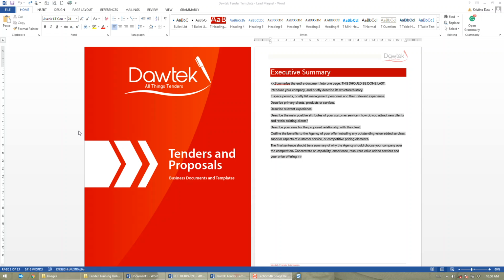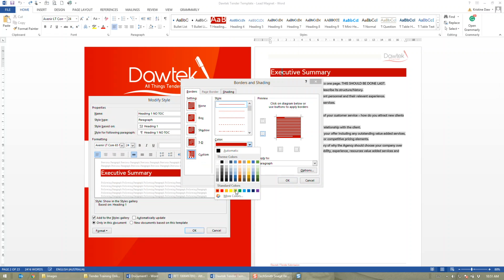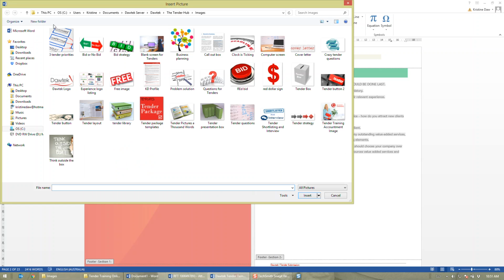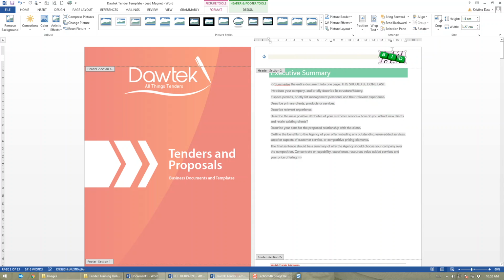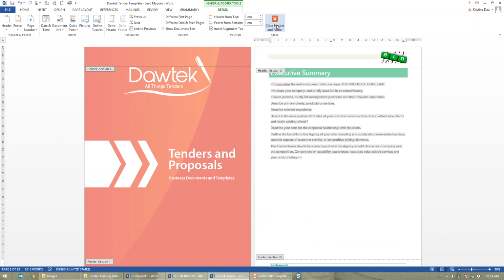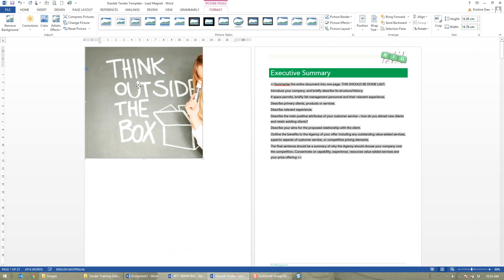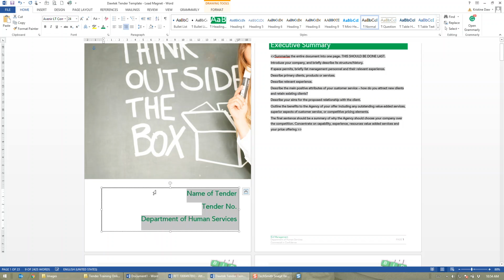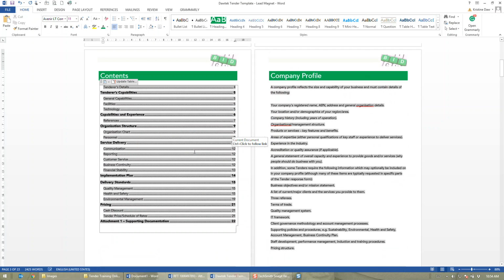Updating the Tender Template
A short video on updating Dawtek's free tender template.